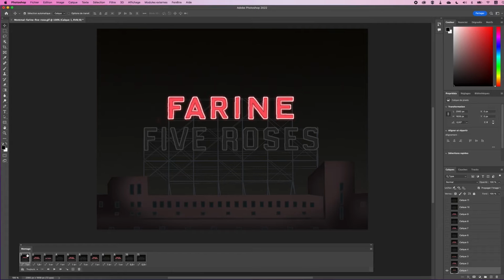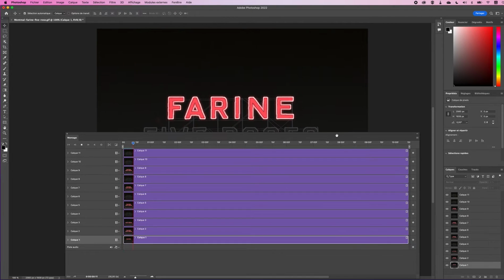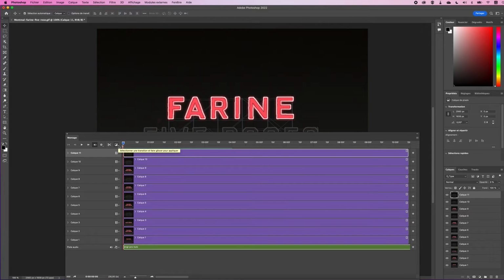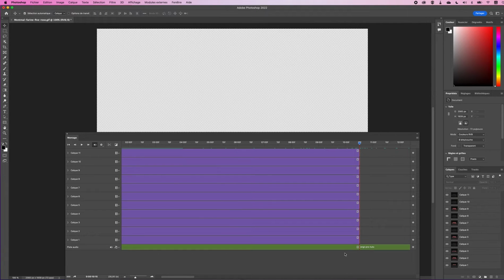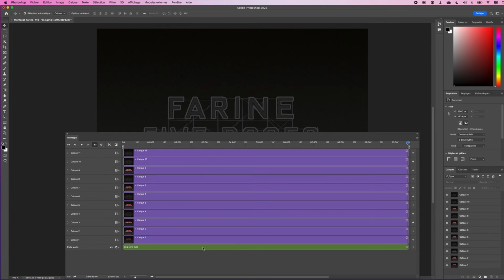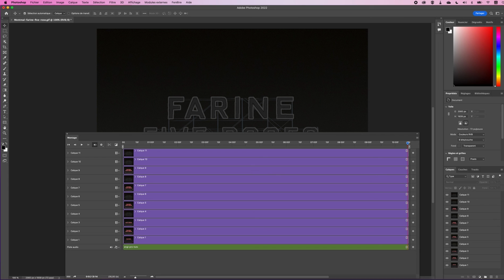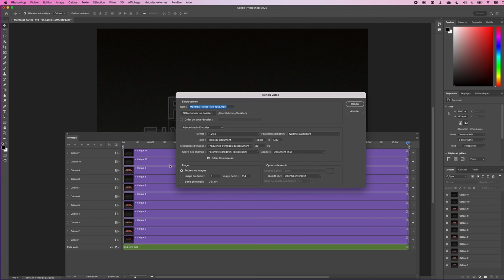Convert animated gif to video with sound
use photoshop as a video editing software, add sound to gif, cut video and souns track, fade in fade out effect. Export mp4.